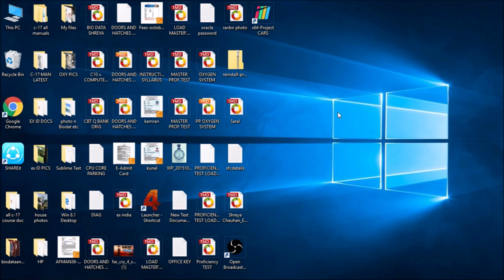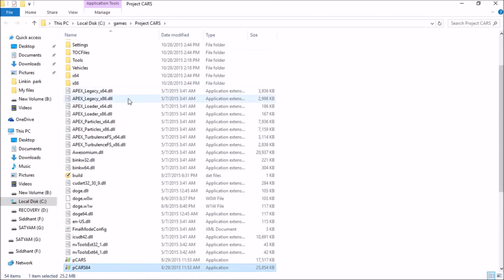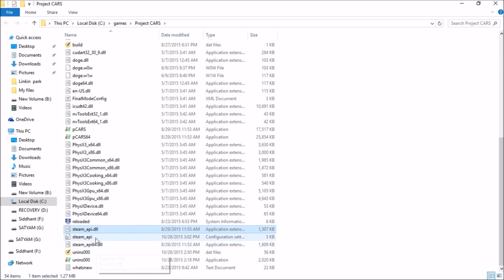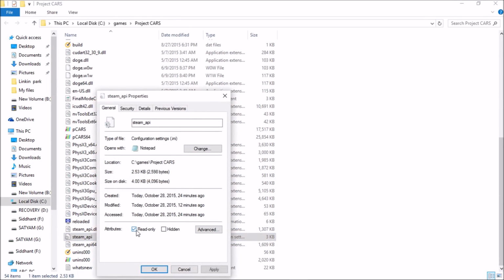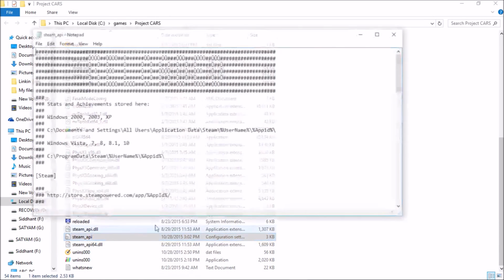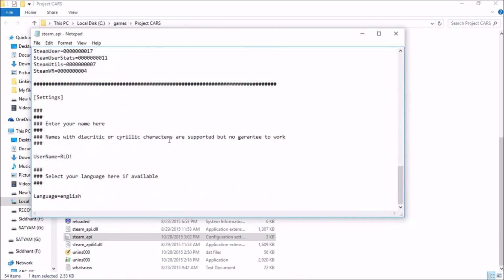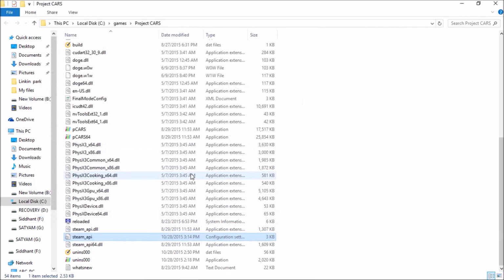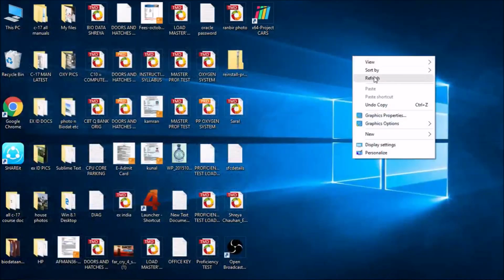Project Cars - Language Change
This video will show you how to change the language in Project Cars in a simple way. I myself was facing this problem and somehow managed to change the language from Russian to English.